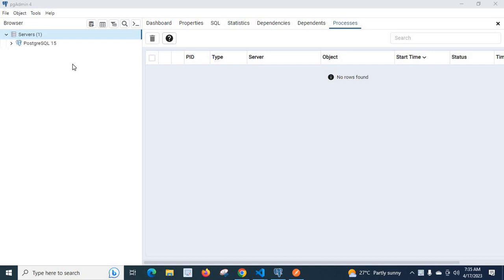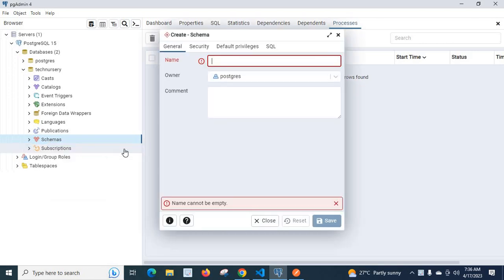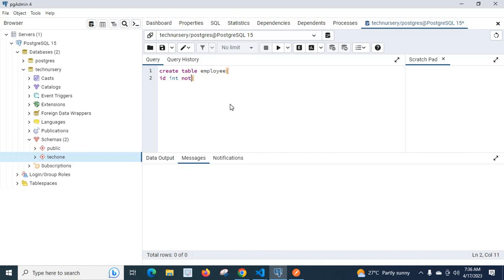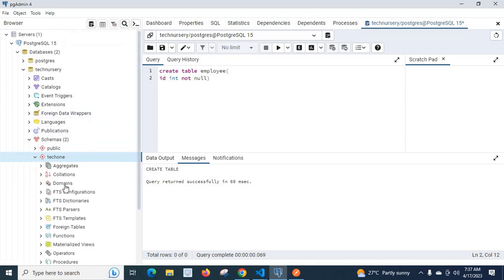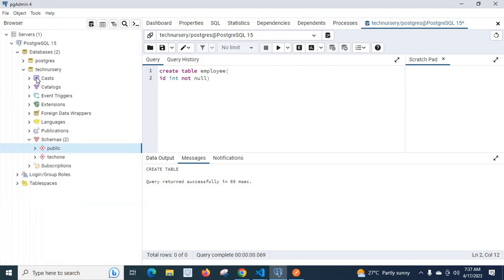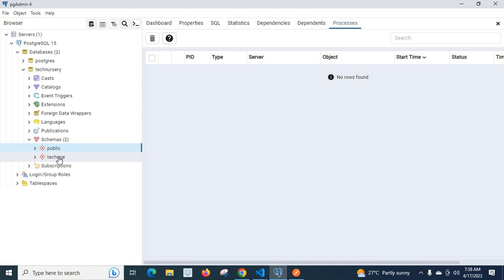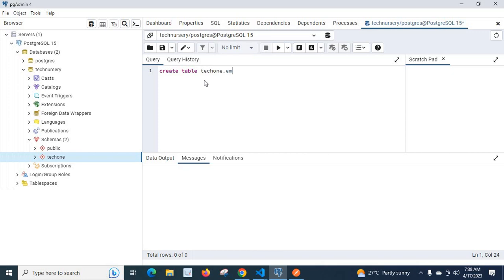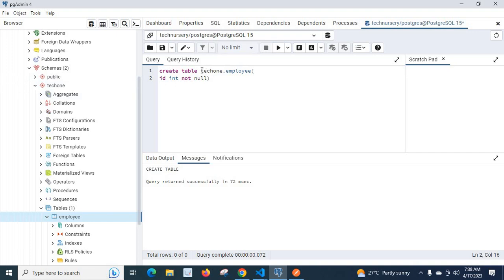Tables created not showing in schema but showing in public schema postgresql 15 solved pgadmin 4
Postgresql 15
pgadmin 4
Schemas
Tables not showing in schemas created by me
But showing in public schema which is created by default